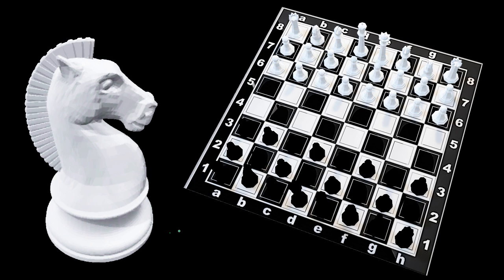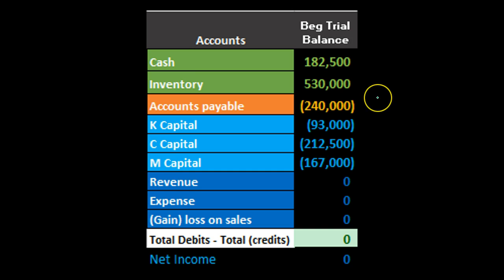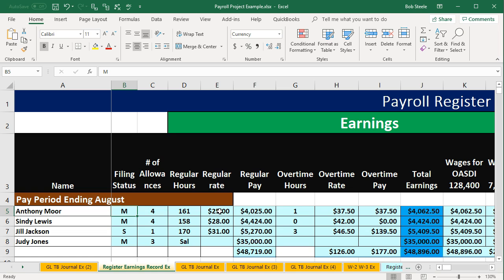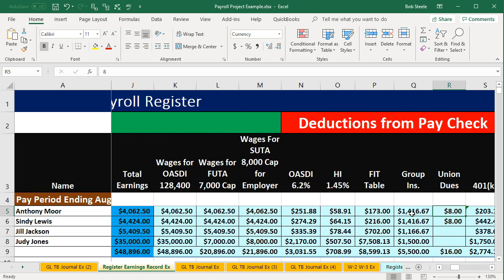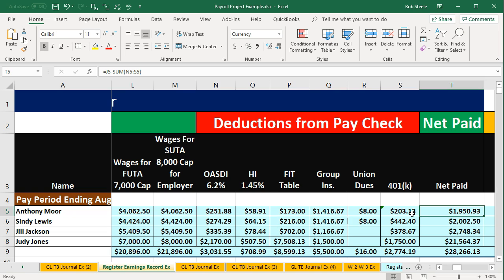Why Accounting Makes Sense In Class But Not At Home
Why do financial accounting concepts make sense when we hear them in class, but the sense of accounting seems to get lost when we apply the same accounting concepts at home.
I know I experienced this when learning accounting concepts. As I wrote down each step in an accounting process on paper along with the instructor in class, it made perfect sense but looking at that same problem again at home often turned up many questions.
Part of the reason accounting concepts make sense in class is because there are many skilled accounting instructors that can present the material clearly, confidently, and correctly on a board. What we often do not see, however, is all the knowledge that is in their head that they are drawing on.
The accounting instructor has a visualization of the trial balance, the normal balance of each account, and the effect on net income from each transaction through practice. It is generally impossible to put this knowledge on the whiteboard because it would take up too much space and time.
Therefore, the instructor must limit the information presented, resulting in things like a simplified accounting equation, floating journal entries, and tables to summarize data.
Things like floating journal entries, journal entries that are not posted to a general ledger or trial balance, are a good tool at times but most learners do not have the visualization of the trial balance necessary to understand what the floating journal entry means.
Putting a floating journal entry on the board is similar to holding up one chess piece to the learner and explaining how you will move that chess piece during a game without showing the board on which the peace will move. If we have plaid enough chess to visual the board, this is fine, but we will need to have clocked in a lot of chess hours for this to work.
Books often try to present shorter accounting problems to make things easier and to format the material for tests, but the only way to shorten problems is usually to remove the trial balance, to remove the board.
It is often good practice to work longer problems that have a trial balance but which also break the accounting concepts into small peaces so we can learn them one step at a time while still seeing the big picture.
It also helps to use Excel and preformatted worksheets because they are more transparent than a database program. In other words, it is easier to see the connection on an Excel worksheet then on a database program.